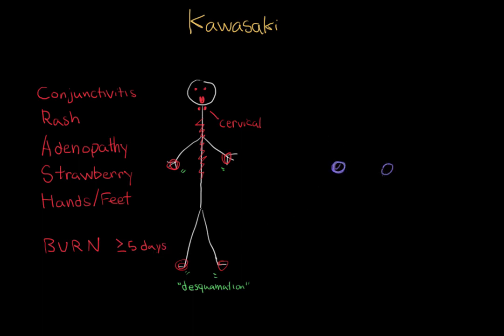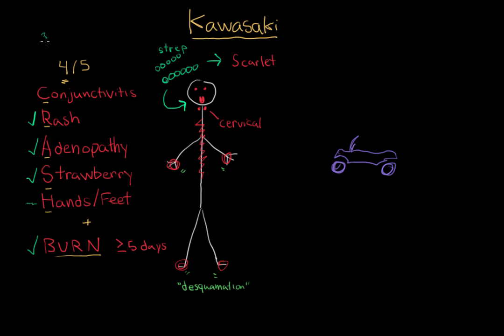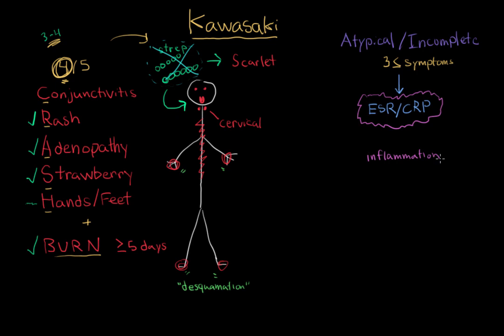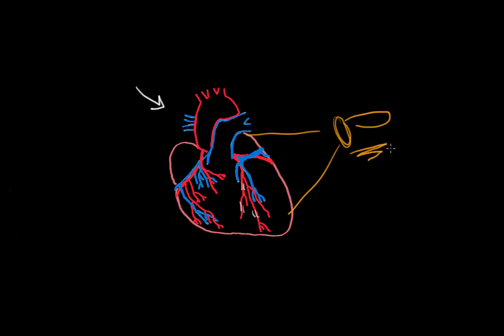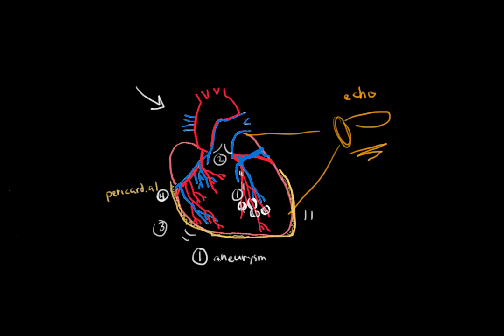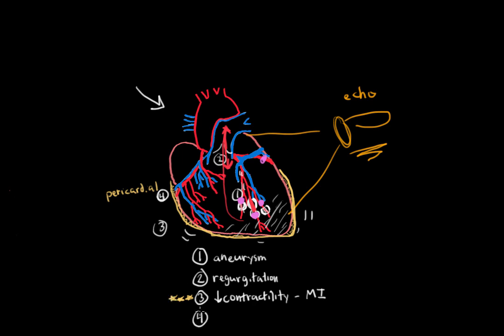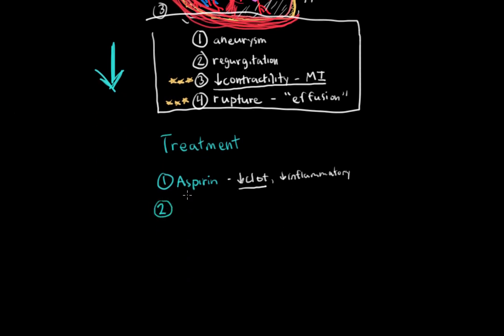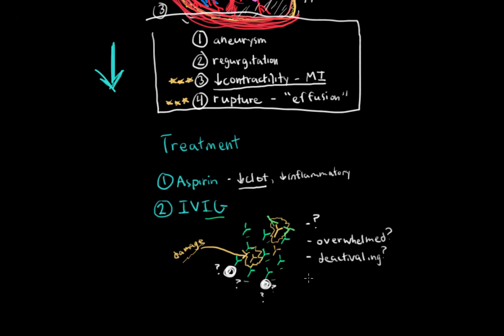Kawasaki disease: diagnosis and treatment | Circulatory System and Disease | NCLEX-RN | Khan Academy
Kawasaki disease is diagnosed off the presence of symptoms rather than the results of tests. Symptoms include: conjunctivitis, rash, adenopathy, strawberry tongue, and rash on palms and soles of hands and feet. Four of these symptoms must be present, in addition to a fever which has lasted more than 5 days to confirm a diagnosis. Learn about atypical Kawasaki disease, and how health professional treat the disease using intravenous immunoglobulins (IVIG) and acetylsalicylic acid. Created by Ian Mannarino.